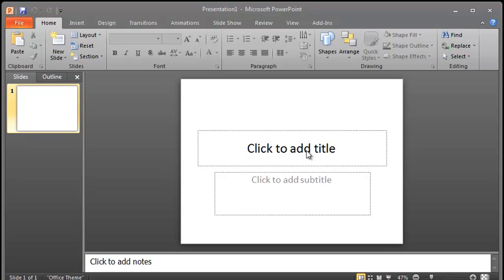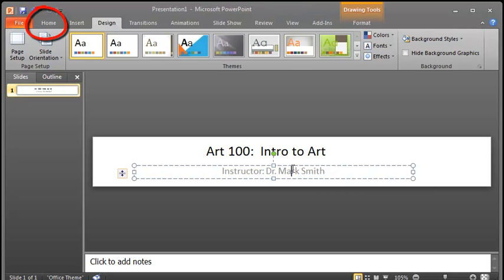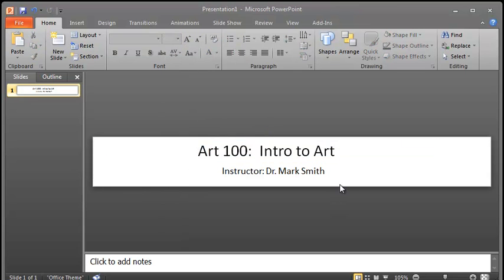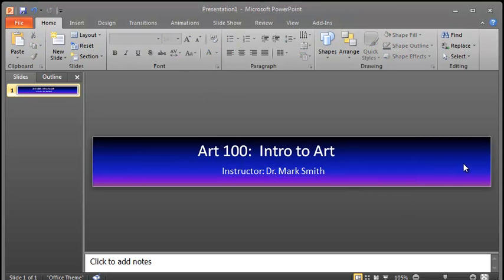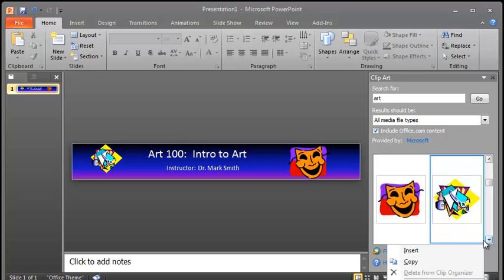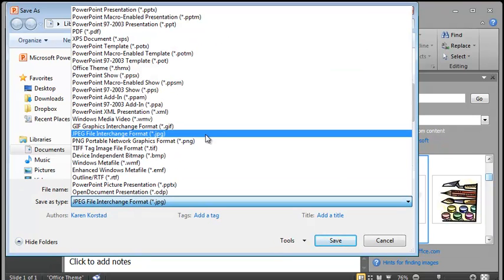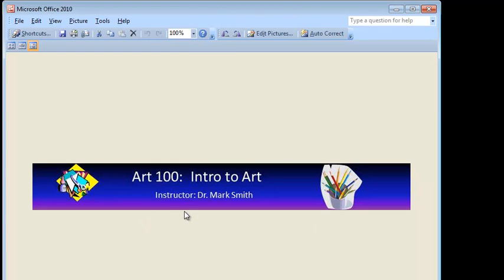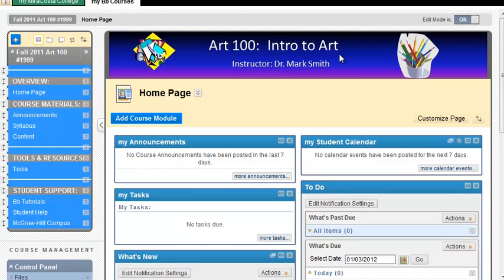Creating a Banner for Blackboard using Microsoft PowerPoint 2010 on the PC